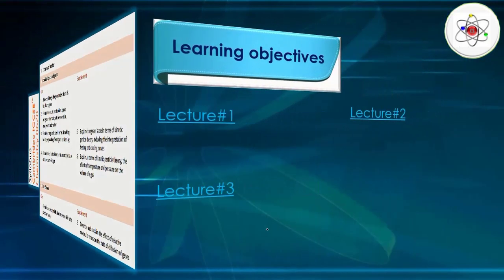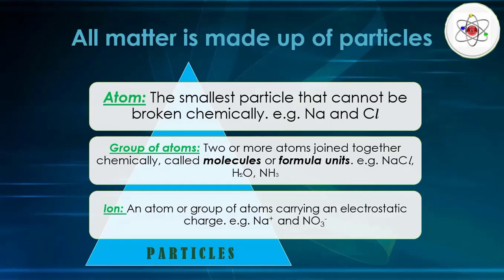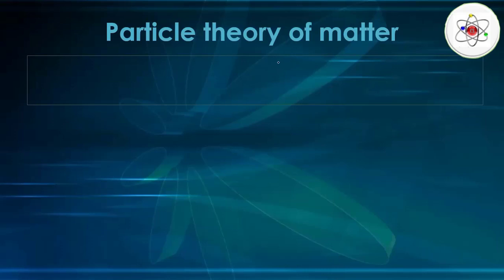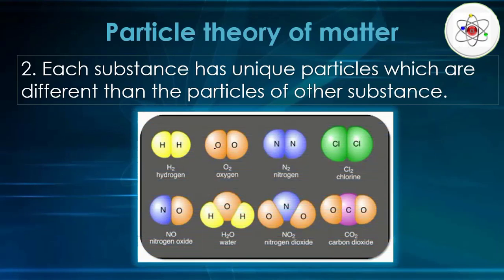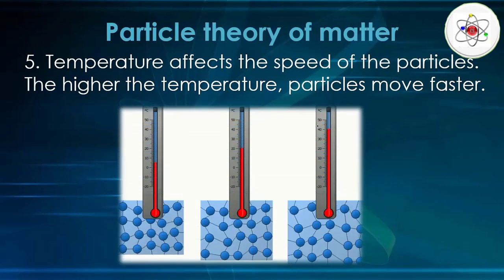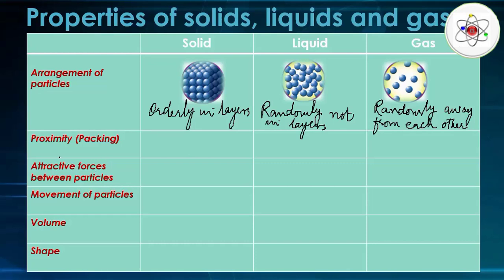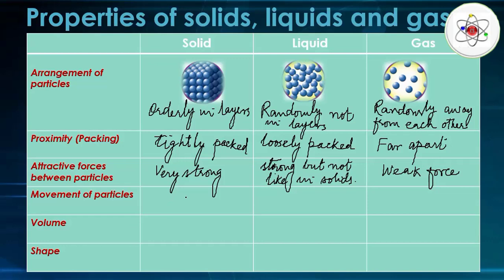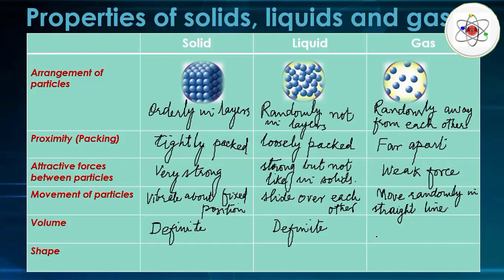Particle theory of matter // IGCSE Chemistry // Lecture # 1// Syed Rafiq Ahmed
This video (particle theory of matter @cambridgescienceswithsirra4880  is very important as it explains the particle behaviors in different states of matter. When the temperature and pressure change, particles also change their behaviors.
This chapter is divided into three lectures. This is the first lecture of the three lecture series.